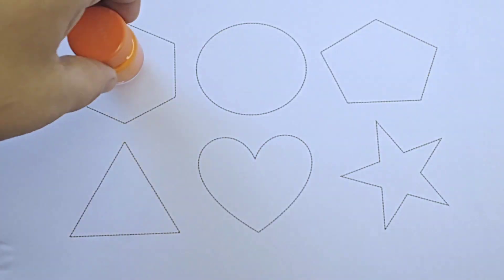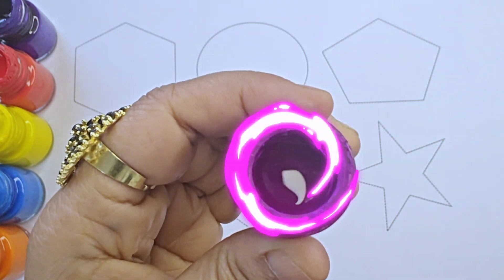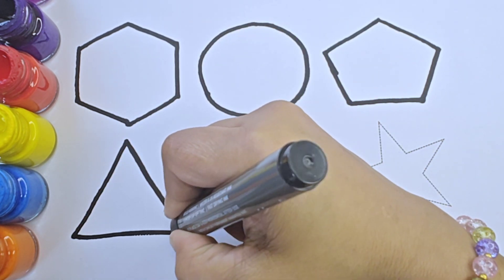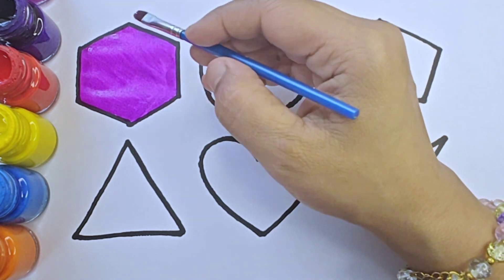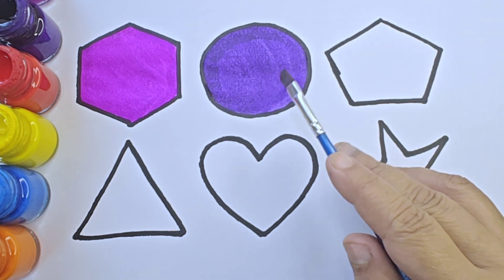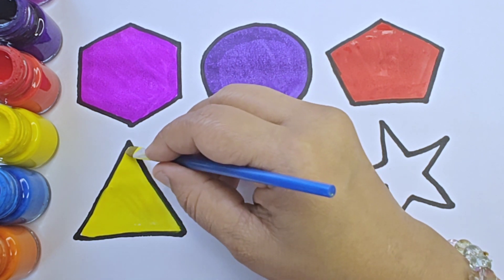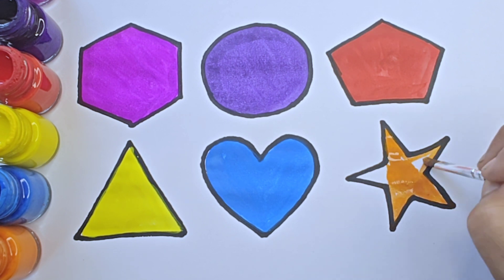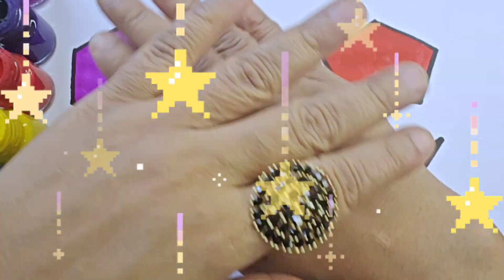Drawing Shapes for kids,shapes name, learning colors,Learn 2d shapes,Preschool Learning for toddlers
Shapes drawing for kids, Learn 2d shapes, colors for toddlers | Preschool Learning -187

Drawing Shapes for kids, shapes name, learn colors, Learn 2d shapes, Preschool Learning for toddlers

learn to draw shapes for toddlers
how to learn colouring
how to teach baby colors and shapes learn 2d shapes 2d shapes kindergarten shapes learning videos how to draw 3d shapes for beginners toddlers drawing activities
teaching shapes to toddlers activities how to teach shapes to 2 year old
how to draw preschool
 how to learn drawing at home for beginners

Shapes drawing for kids, Learn 2d shapes, colors for toddlers | Preschool Learning -188

Triangle
octagon
oval
circle
heart
star
Pentagon
square
shapes
heptagon
rhombus
parallelogram
trapezoid

shapes
3d shapes
2d shapes
geometric shapes
shapes and names
shapes and colors
shapes art
shapes and their names and number of sides
shapes and sides
shapes and sizes
about 3d shapes
about 2d shapes
about 2d and 3d shapes
about geometric shapes
about shapes in maths
about solid shapes
shapes by number of sides
basic shapes
basic shapes for kids
shapes circle
cool shapes
cute shapes
shapes drawing
shapes design
shapes diamond
shapes drawing art
different shapes
diamond shapes
shapes easy
shapes geometry
geometry shapes
shapes hexagon
heart shapes
how to 3d shapes
shapes in maths
shapes in geometry
shapes images
images of shapes
images of 3d shapes
images of 2d shapes
is shapes math
is geometry shapes
shapes kindergarten
shapes kids
shapes kindergarten worksheet
shapes kindergarten should know
shapes kids should know
shapes kindergarten video
kindergarten shapes worksheet
kindergarten 3d shapes
kindergarten shapes activities
list of 3d shapes
learning shapes
shapes meaning
shapes math
math shapes
shapes names
shapes names for kids
shapes names and pictures
shapes number of sides
shapes names 3d
shapes names in maths
shapes names and sides
names of shapes with pictures
oval shapes
shapes pictures
shapes preschool
shapes pentagon
polygons shapes
plane shapes
pentagon shapes
shapes quadrilateral
shapes rhombus
shapes rectangle
regular shapes
rhombus shapes
shapes song
shapes song for kids
shapes shapes
solid shapes
star shapes
shapes 3d shapes
shapes 3d shapes song
shapes to draw
shapes tracing worksheets
types of shapes
the 3d shapes
the names of shapes
the 2d shapes
unique shapes
using shapes to draw pictures
shapes video
shapes video for kindergarten
shapes videos for kids
shapes video for preschool
shapes video for 2nd grade
volume of shapes
shapes worksheets
shapes with 4 sides
shapes with 5 sides
shapes with 6 sides
shapes with right angles
shapes with parallel sides
shapes with perpendicular sides
shapes with names
shapes with four sides
shapes worksheets for kindergarten
what are 3d shapes
what are 2d shapes
what are geometric shapes
what are the different shapes
what are 2d and 3d shapes
shapes youtube
shapes youtube kindergarten
shapes youtube for kids
youtube 3d shapes
youtube shapes
shapes 1st grade
shapes 10 sides
shapes 1st graders should know
shapes 2d
shapes 2nd grade
shapes 2d and 3d
shapes 2nd grade worksheets
2d and 3d shapes
2 dimensional shapes
2d shapes names
2d shapes song
2d shapes worksheets
2d and 3d shapes worksheets
shapes 3d
shapes 3rd grade
shapes 3d drawing
shapes 3rd grade worksheets
shapes 3rd graders should know
shapes 3d geometry
shapes 3 dimensional
shapes 3d names
3d shapes names
3 dimensional shapes
3d shapes drawing
3d shapes in maths
shapes 4 sides
shapes 5 sides
shapes 5th grade
shapes 5th grade math
5 shapes name
5d shapes
5 sided shapes
5 dimensional shapes
5 solid shapes
5 different shapes
5 geometric shapes
5 basic shapes
shapes 6 sides
shapes 6th grade
shapes 6 faces
shapes 6th class
6 geometric shapes
shapes 7 sides
shapes 7th grade

learn shapes
2d shapes
learn colors
2d shapes for kids
shapes drawing
Study Centre